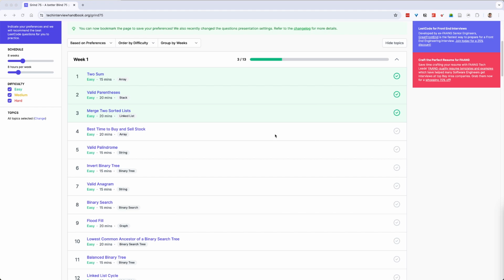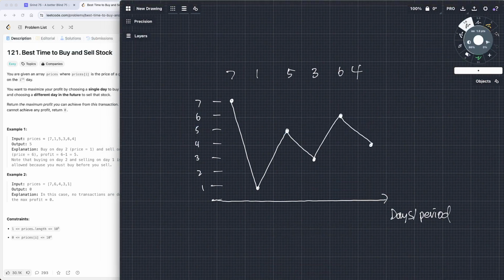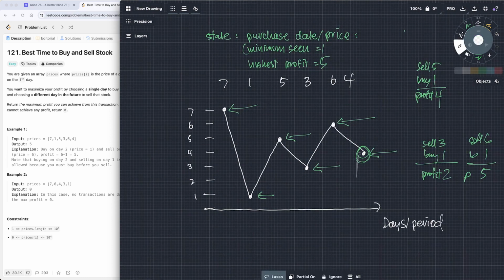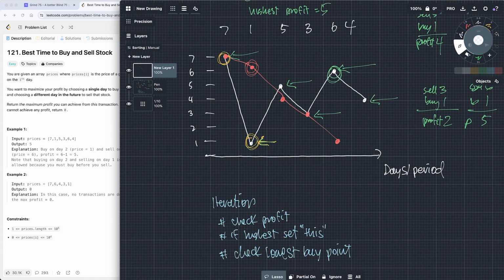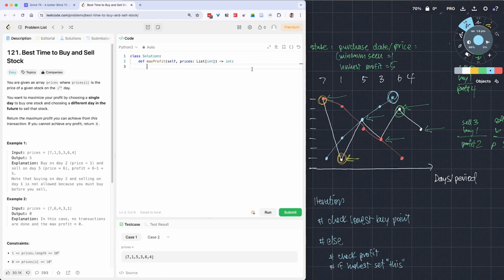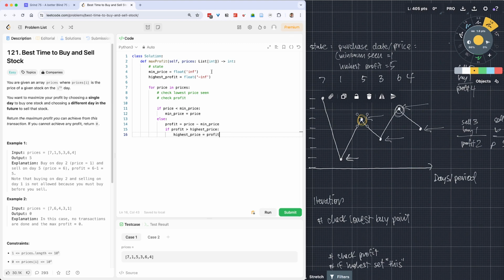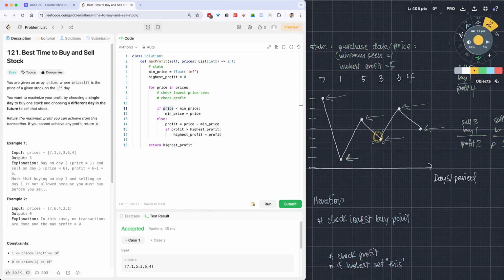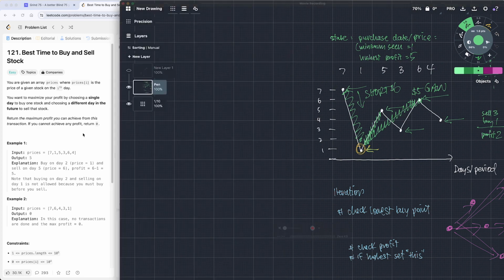Best Time to Buy and Sell Stock